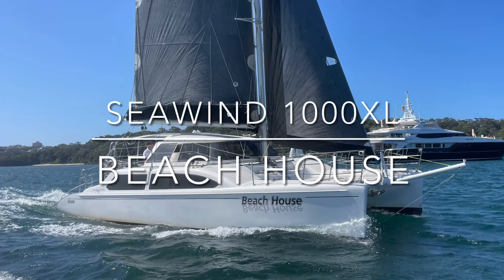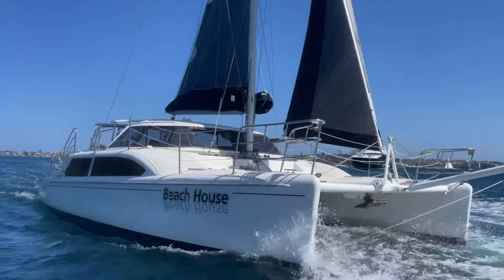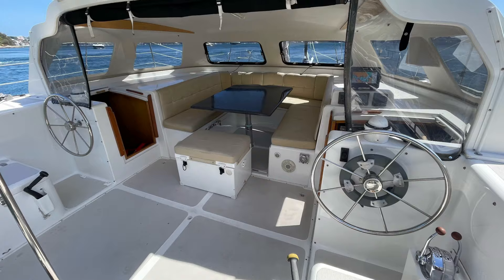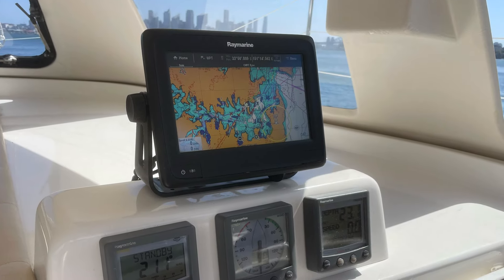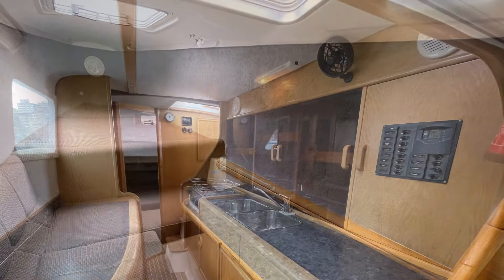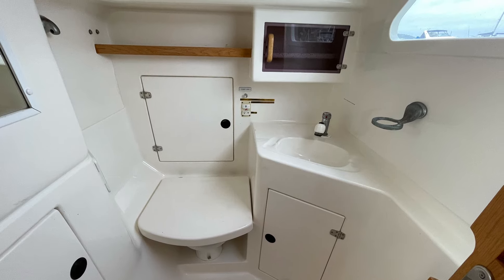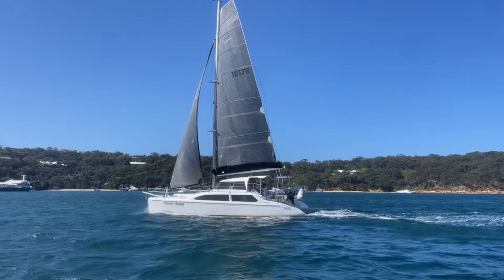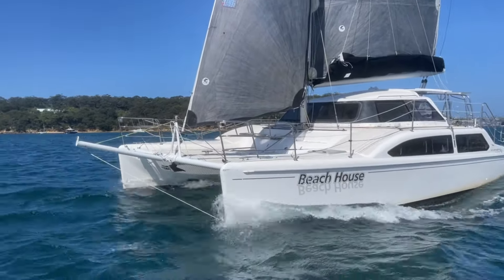Seawind 1000XL Beach House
** NOW SOLD **

'Beach House' is a 2007 Seawind 1000XL. This is one of the very last hulls built in the Australian south coast factory. The XL built on the huge success of the 1000 and of course the XL notably boasts the extended sterns and the self-tacking jib. This is an easy and very fun cruising platform.

The cockpit is spacious and seamlessly joins the protected saloon. There are forward opening windows. The instrumentation by Raymarine includes plotter and auto-pilot. The aft seating, davits, mainsail traveler, in-built BBQ, and solar arch would put many other catamarans to shame – this is a very practical system that looks right and simply works.

The owner’s cabin is to port with the berth mid-ships. There is a large private head and shower plus additional V berth forward. To starboard is the extremely functional galley with seating area forward and another V berth. There is a private double cabin lying aft.

'Beach House' was fitted with new standing rigging in November 2018 and then new grey Barracouta mainsail and self-tacking jib in 2019. There is also a furling screecher and additional spinnaker. The Yamaha 9.9 engines were professionally installed new in just 2022 and have logged around 40 hours. 'Beach House' was last anti-fouled in November 2023 when an insurance survey was completed.